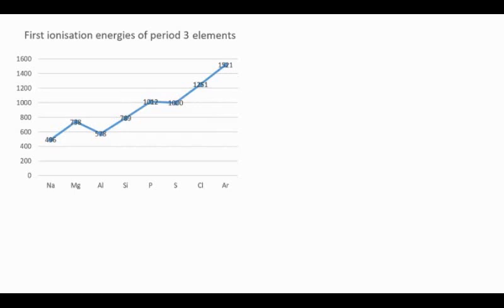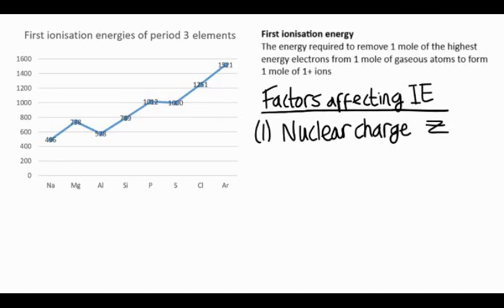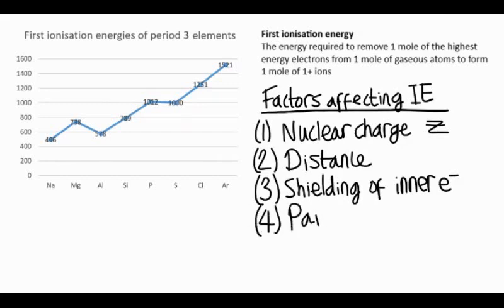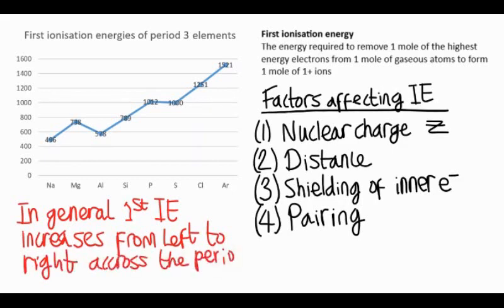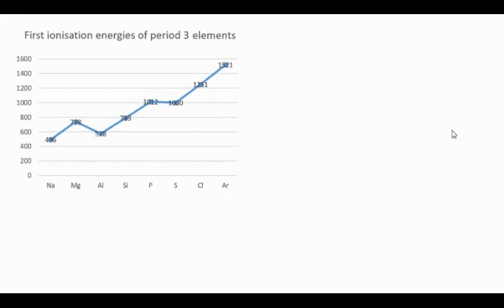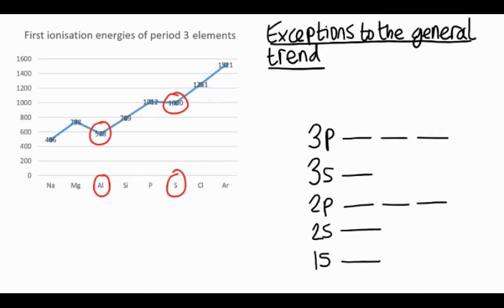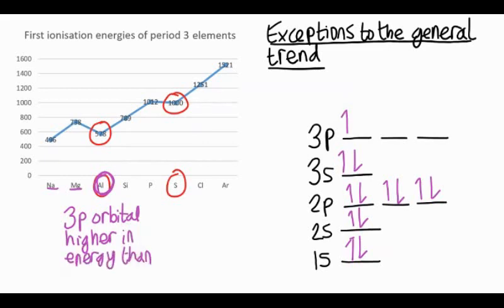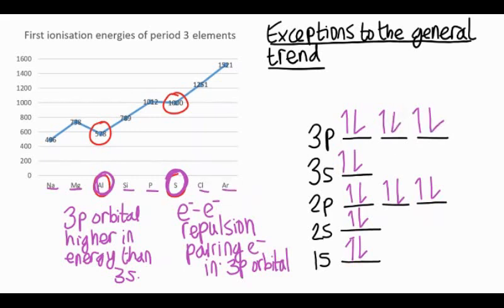Explaining the pattern in ionisation energy across a period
This video explains the general trend in 1st ionisation energies across period 3 and the exceptions to this general trend.